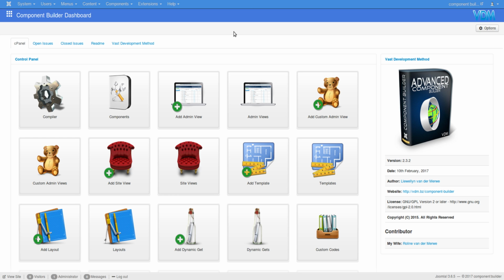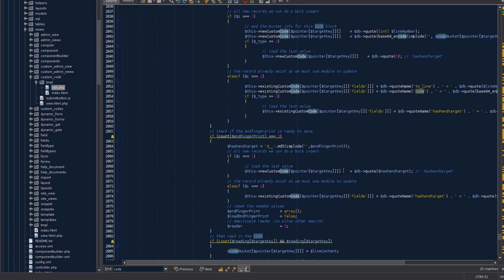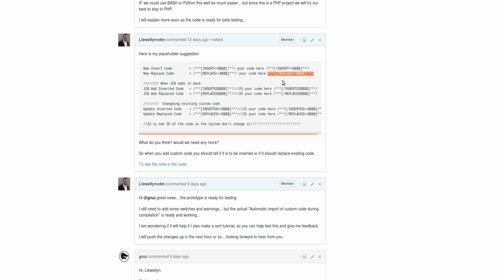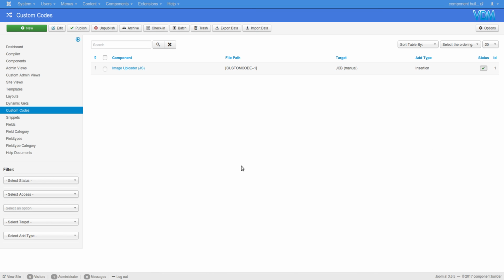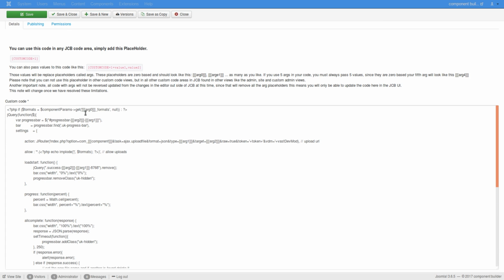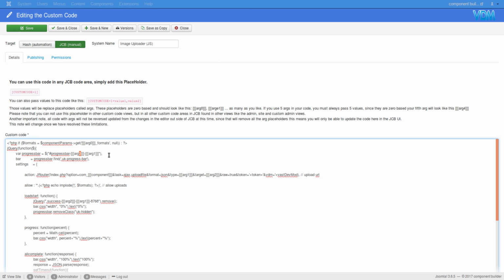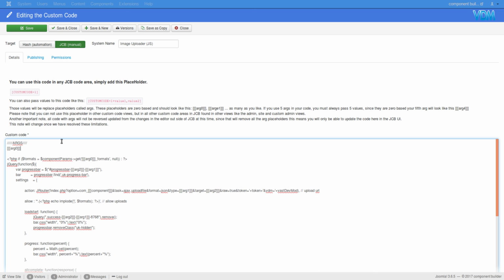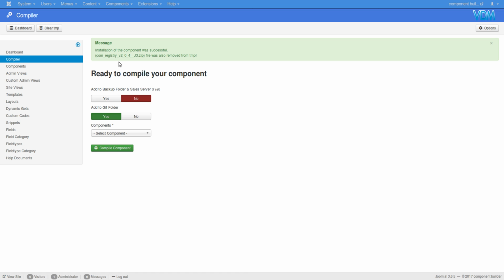JCB manual custom code implementation